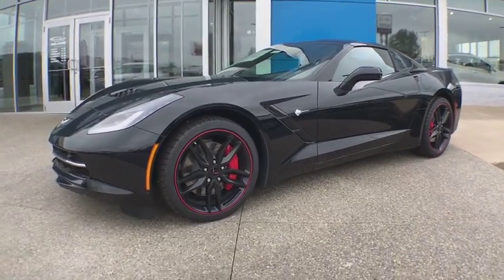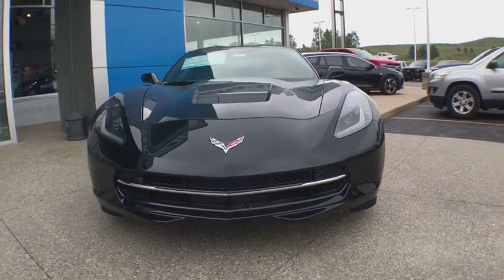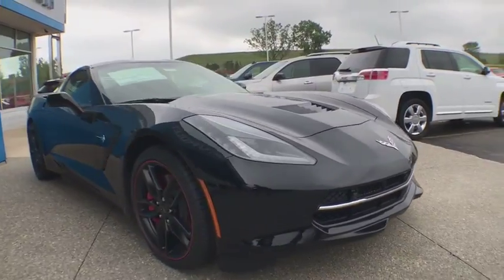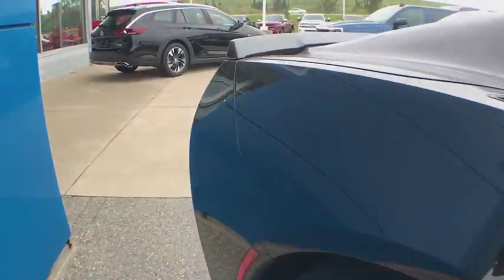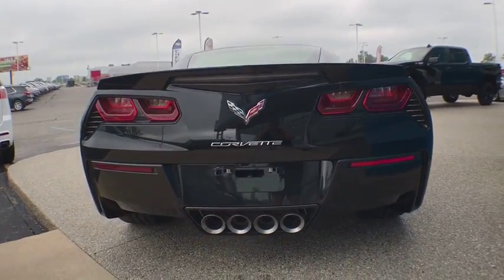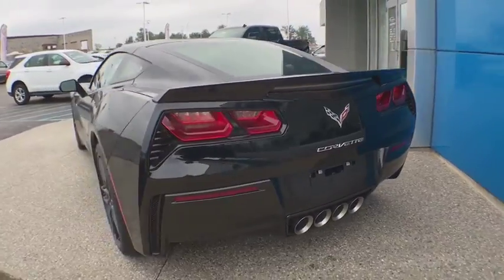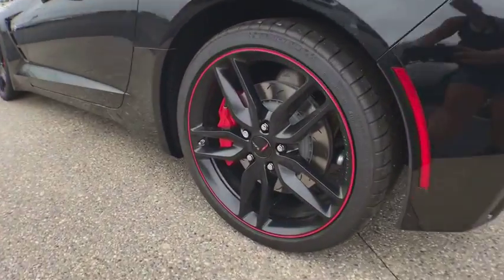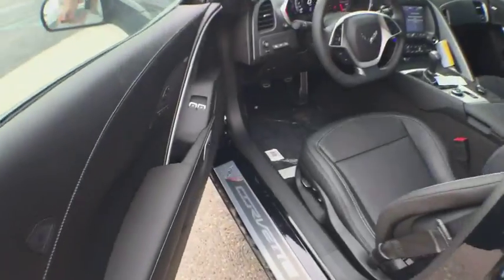2019 Chevrolet Corvette Coopersville, Muskegon, Grand Rapids, Grand Haven, Hudsonville, MI U1001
Black N 2019 Chevrolet Corvette available in Coopersville, Michigan at Betten Baker Chevy Buick. Servicing the Muskegon, Grand Rapids, Grand Haven, Hudsonville, MI area.

New Price! Black 2019 Chevrolet Corvette Stingray Z51 2LT RWD 7-Speed Manual 6.2L V8brbrBetten Baker in Coopersville is your home for low prices! Nobody beats our prices and customer experience! We will beat your best deal by $750! Recent Arrival!brbrbrInternet Special! Price may include all available incentives and all may not qualify. May include lease loyalty, lease conquest and GMF down payment assistance. This is an internet exclusive price and may not be used in conjunction with some other advertised specials. See dealer for complete details and exclusions.